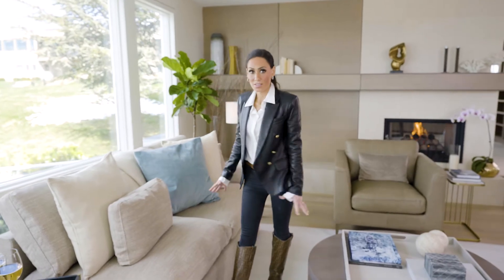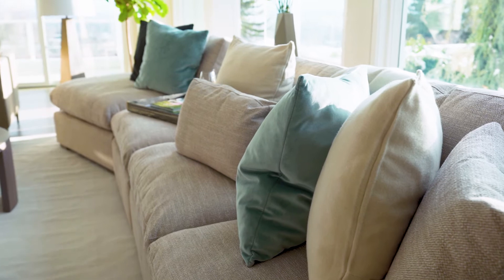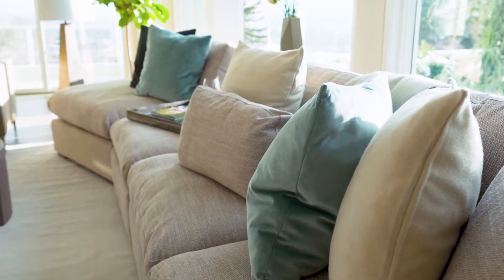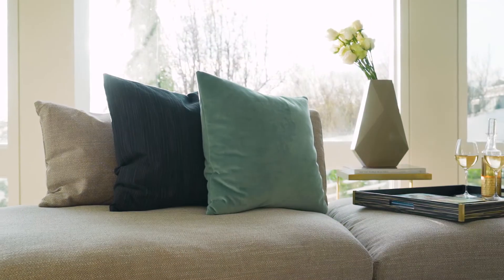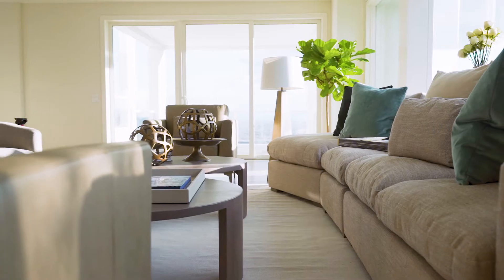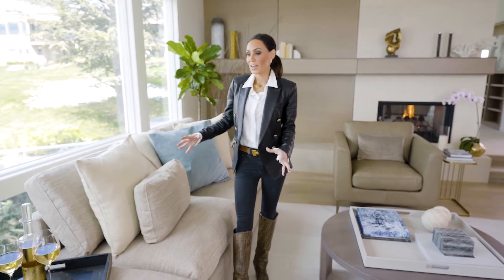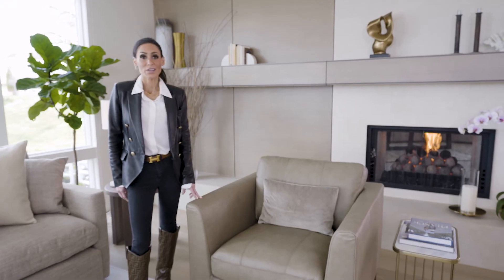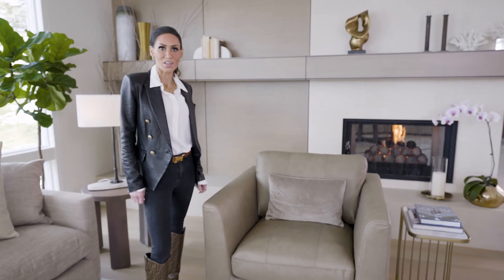The Kayden Vignette by Alder & Tweed Furniture Co.